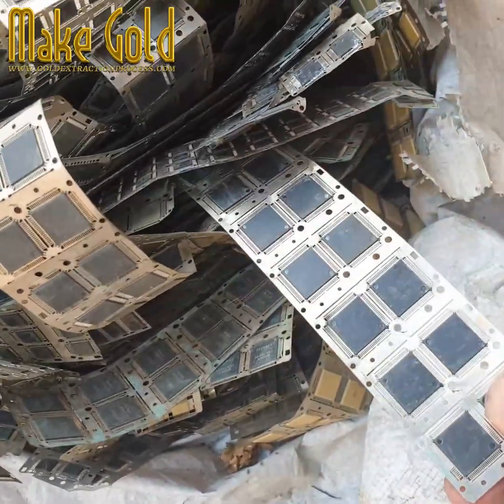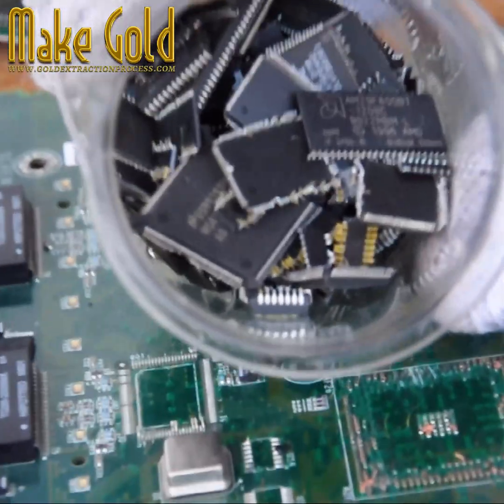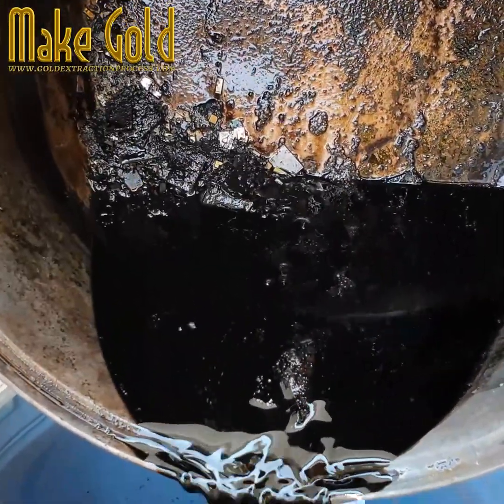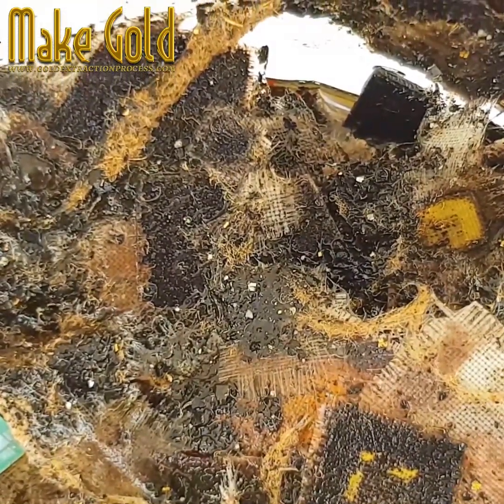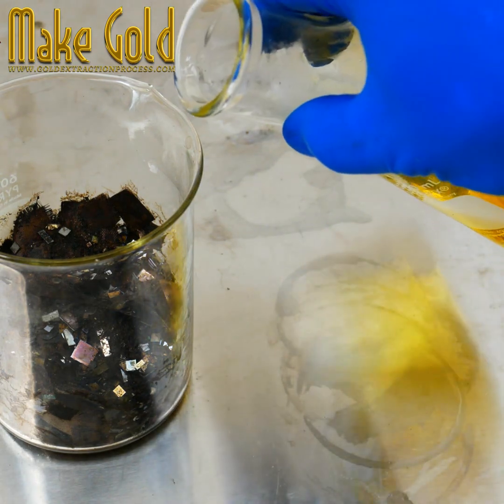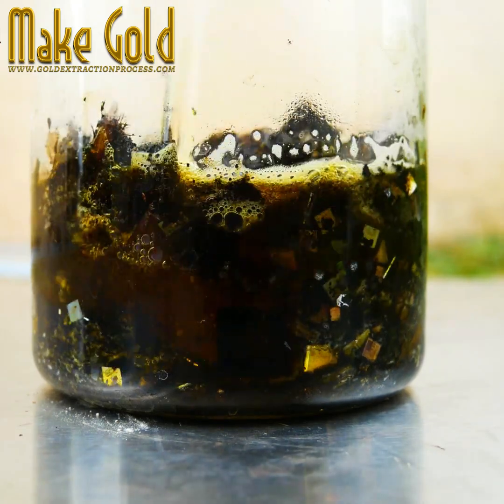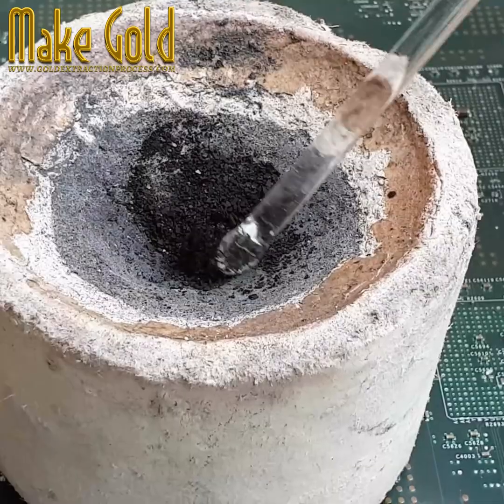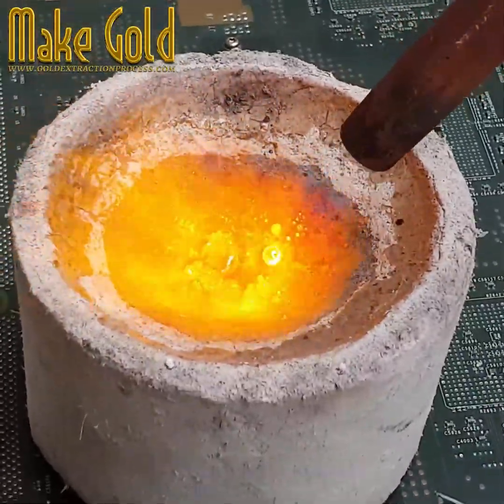🔬 How GOLD Is Made – Unveiling the Hidden Gold in IC Chips!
@MakeGold  Ever wondered where gold in your electronics comes from? Dive into the fascinating world of gold extraction from IC chips. Learn step-by-step how tiny gold wires inside microchips are recovered, refined, and turned into pure 24K gold.
This is urban mining in action!